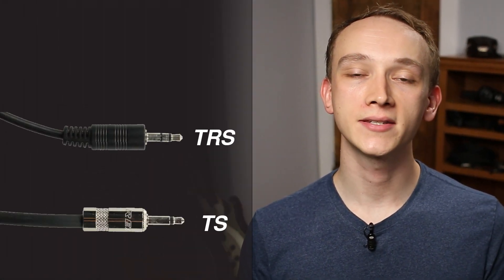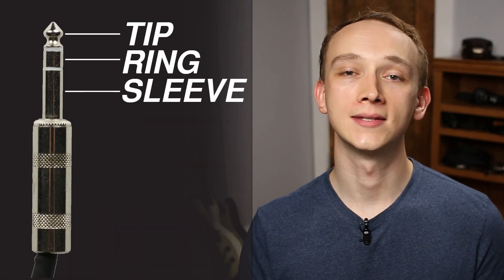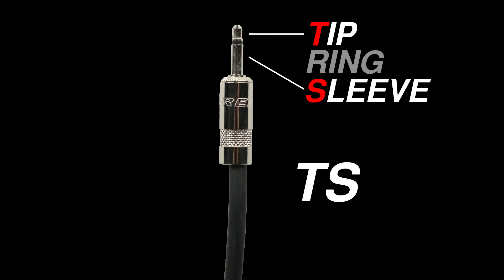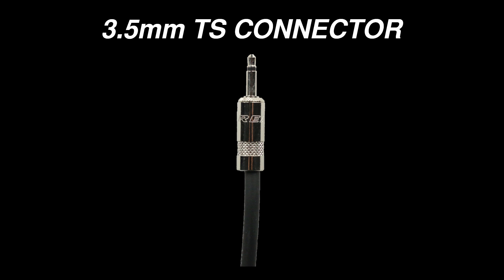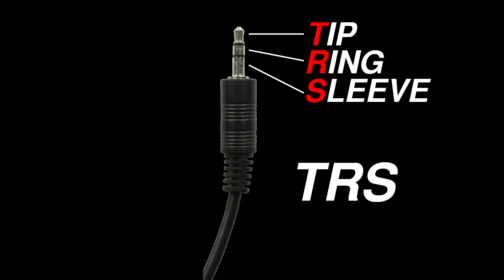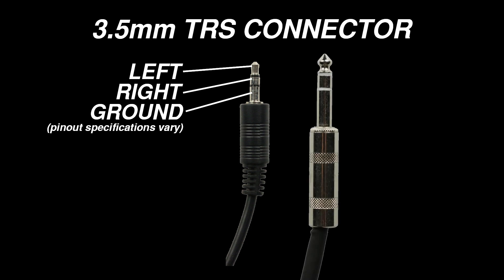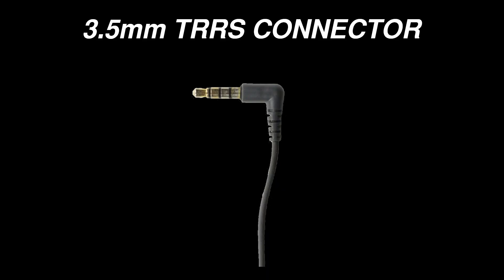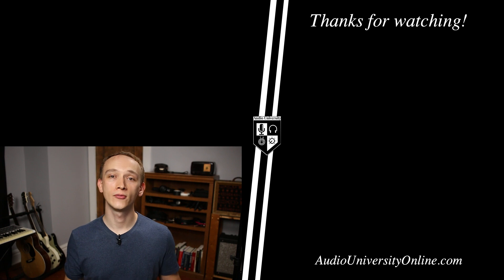TS vs TRS vs TRRS AUDIO CABLES: What's the Difference?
What is the difference between a TS connector, a TRS connector, and a TRRS connector? In this video, you'll learn how TS, TRS, and TRRS connectors allow audio cables to carry different types of signals. This video will show you the three component parts of a 1/4-inch and 3.5mm audio connector: tip, ring, and sleeve. You'll see how headphones, microphones, and other audio equipment utilize these connectors to transmit stereo, mono, balanced, unbalanced, and other types of audio signals.

0:00 - Introduction
0:17 - Tip, Ring, & Sleeve: Parts of a 1/4-inch or 3.5mm Audio Connector
0:56 - TS Audio Connectors
1:39 - TRS Audio Connectors
2:17 - TRRS Audio Connectors
2:55 - Subscribe to Audio University!

TS CABLES
1/4-Inch Instrument Cable:

TRS CABLES
1/4-Inch TRS Cable:

TRRS CABLES
3.5mm TRRS Cable: